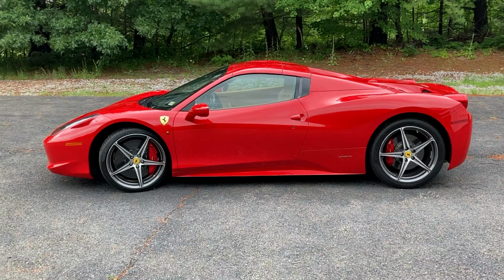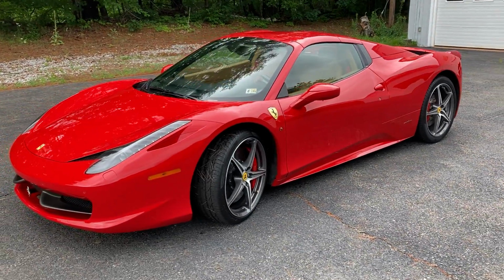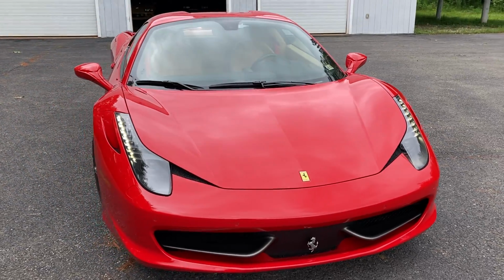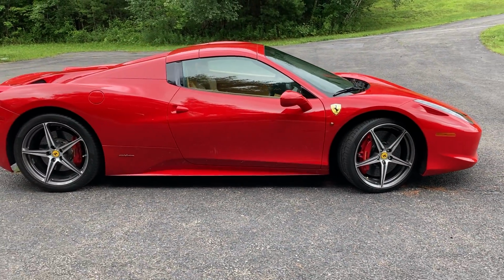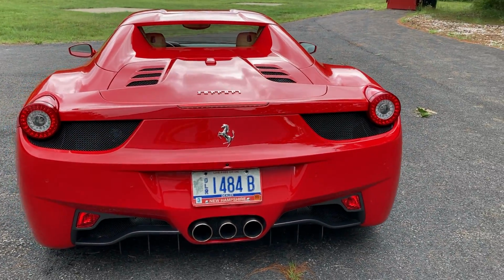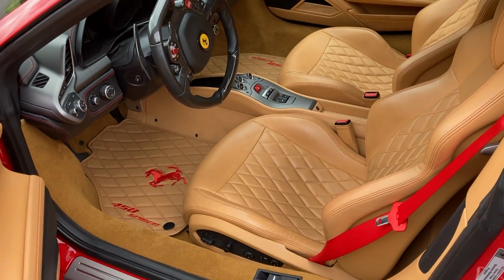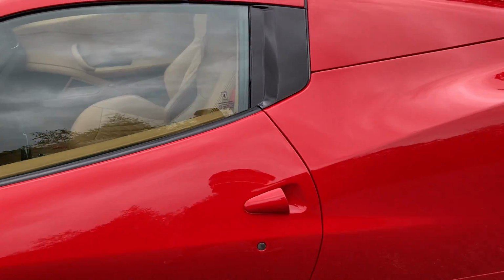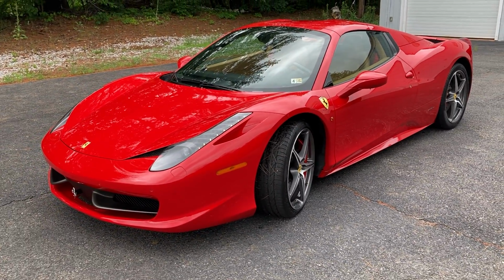2013 Ferrari 458 spider CPO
13 Ferrari 458 Spider MSRP 310k immaculate CPO with maintenance records . Comes with e tended warranty till OCT 2023